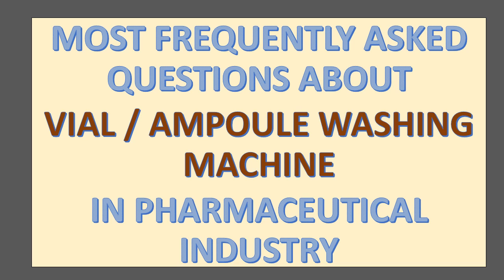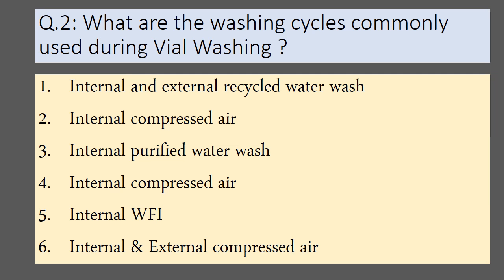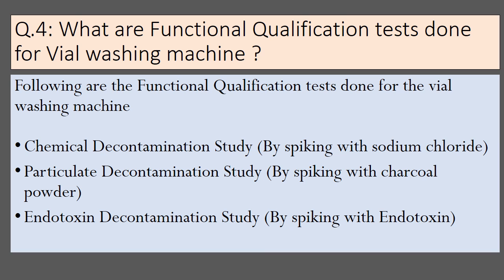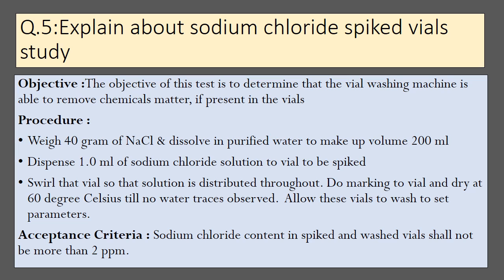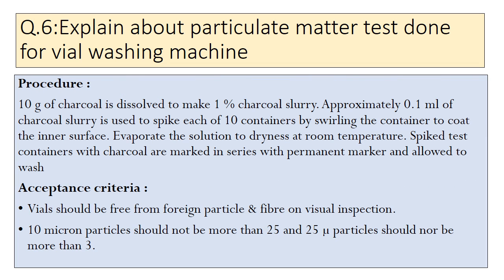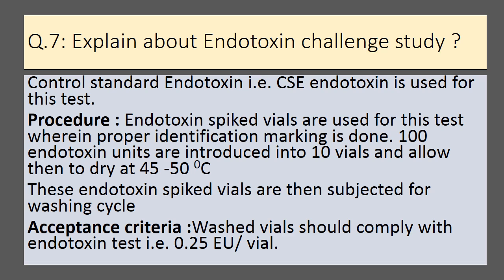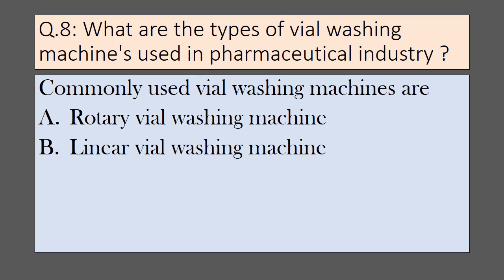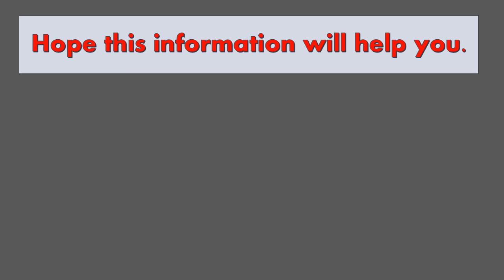Vial washing machine in Pharmaceutical industry l Interview Questions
Questions covered:
Q.1 : What is principle of autoclave / HPHV steam sterilizer ?
Q.2 : What are the difference cycles taken in autoclave / HPHV steam sterilizer ?
Q.3 : What is frequency for Bowie-Dick test ?
Q.4 : What is use of bowie –dick test ?
Q.5 : Which biological indicator is used for autoclave Qualification ?
Q.6: Why sterilization is done at 121 degree Celsius for 30 minutes?
Q.7: What is overkill approach ?
Q.8: What is 6 log reduction ?
Q.9: What is Sterility Assurance level / SAL ?
Q.10: .What are the different phases of autoclave sterilization cycle ?
Q.11 What is porous load and non-porous load ?
Q.12 What is load pattern ?
Q.13 Why moist heat is used for sterilization purpose in autoclave ?
Q.14 What happens if air pockets are not effectively removed from autoclave?
Q.15 Which materials do you sterilize in autoclave / HPHV steam sterilizer ?
Q.16 What are the Steam Quality Tests for steam used for autoclave / HPHV steam sterilizer ?
Q.17 What is time based cycle and F0 based cycle ?
Q.18 What is D-value is autoclave validation?
Q.19 Which guideline should we refer for autoclave / HPHV steam sterilizer ?
Q.20 Why one temperature sensor is located at drain point ?